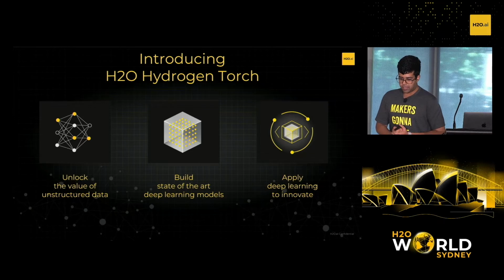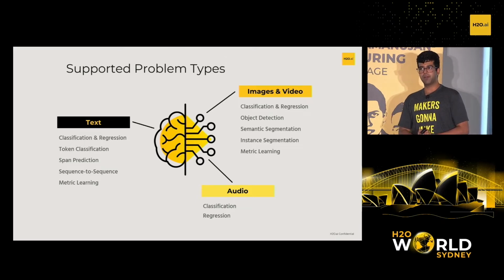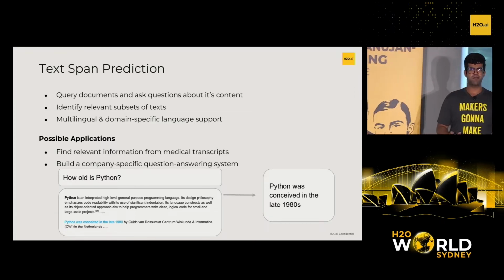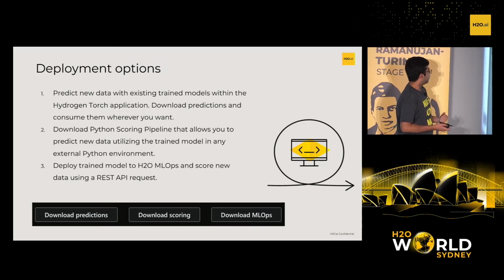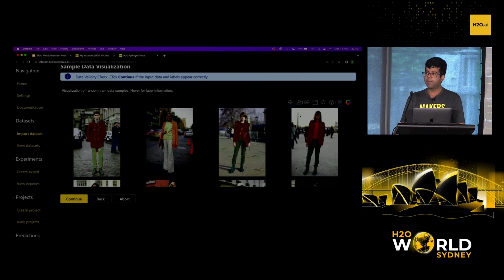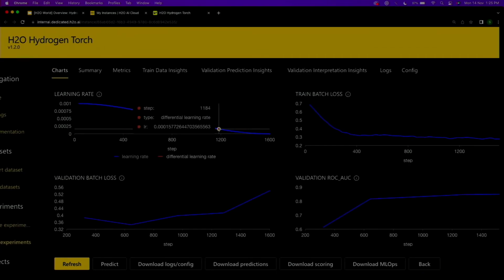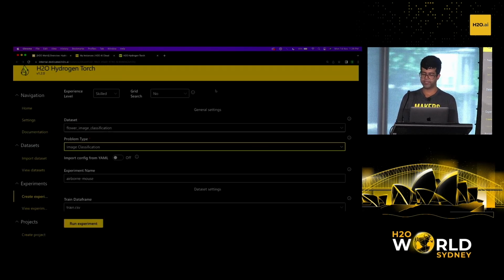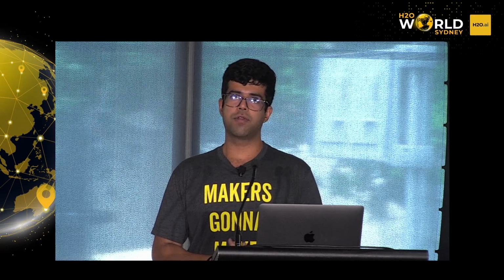Introduction to H2O Hydrogen Torch at H2O World Sydney 2022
Sanyam Bhutani, H2O.ai Senior Data Scientist, and Kaggle Grandmaster showcases H2O Hydrogen Torch during the Technical Track sessions at H2O World Sydney.

H2O Hydrogen Torch is a no-code deep learning tool. H2O Hydrogen Torch unlocks value from this unstructured data to help teams understand it at scale. For the enterprise, H2O Hydrogen achieves AI transformation by changing the way they deliver value to both customers and internal teams.